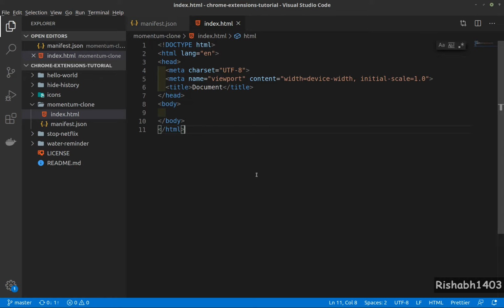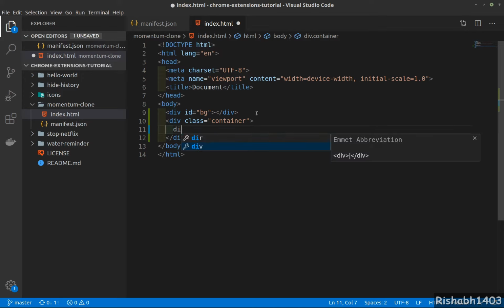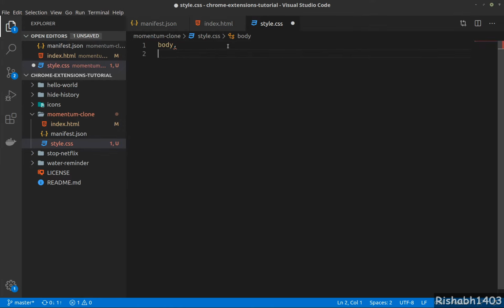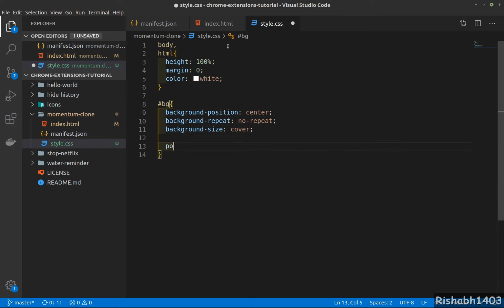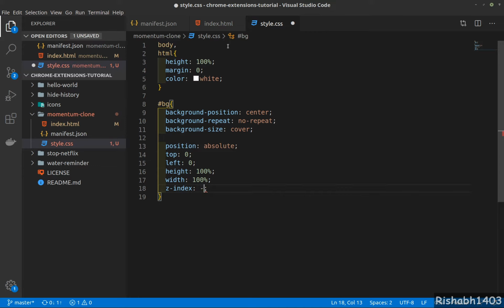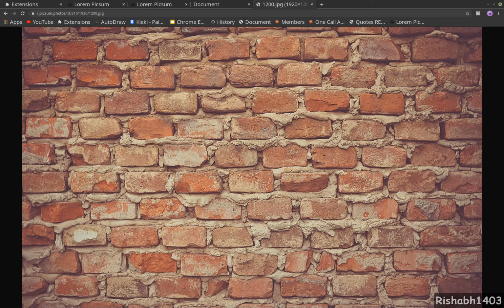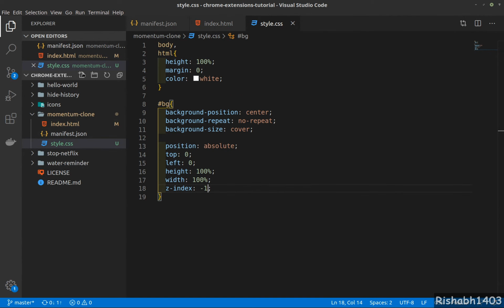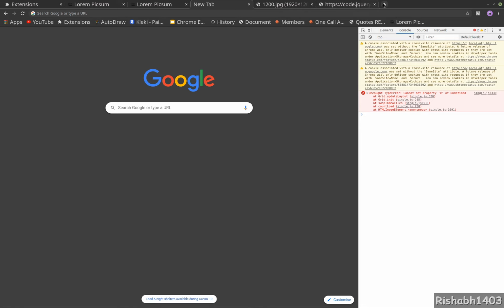EP88 Chrome extension development Tutorial Part 25 | Momentum Clone Part 2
Chrome extension development Tutorial Part-24 | Momentum Clone Part 2

The introduction to the extension development tutorial series.